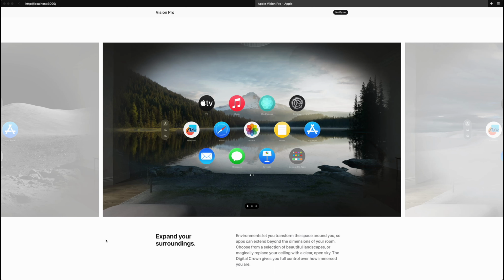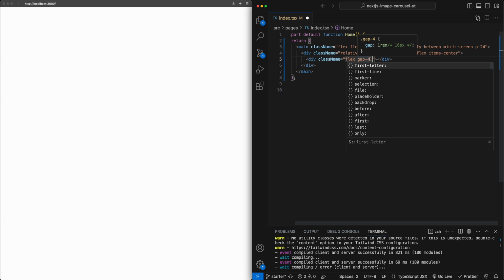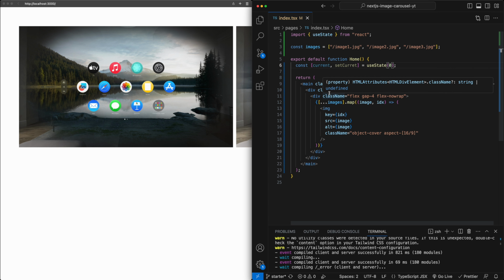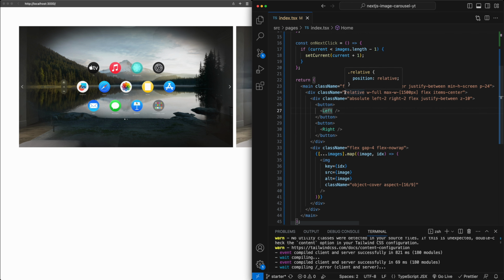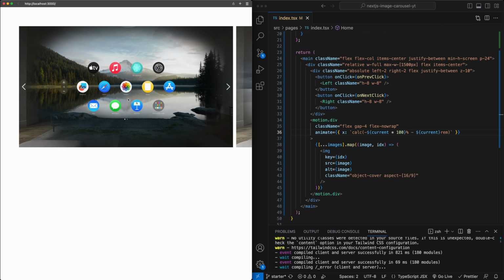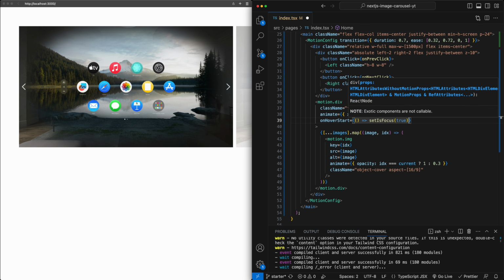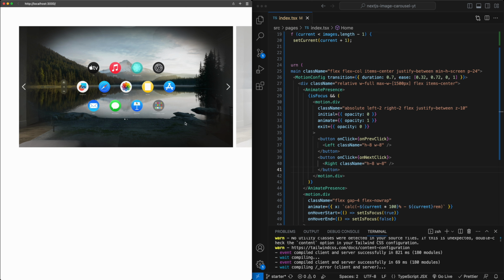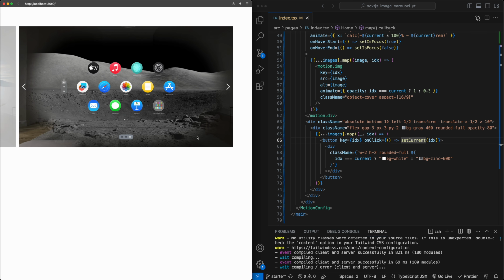Animated image carousel (Apple-inspired) using Framer Motion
In this video, we are going to build an animated image carousel inspired by the Apple Vision Pro product page. We will use Framer Motion and Next.js to build this project.

TIMESTAMPS:
0:00 - Intro + Preview
0:54 - Starter code
1:31 - Placing the images
4:57 - Left/right controls
9:02 - Translating images using Framer Motion
12:55 - Hover effects for controls
16:57 - Carousel indicator (bottom pill)
19:54 - Outro

Welcome to Built With Code! On this channel, you'll find coding tutorials on how to create and build your next awesome coding project, including websites and web apps. We'll use advanced frameworks such as Next.js, GSAP, and Framer Motion, and a whole lot more.